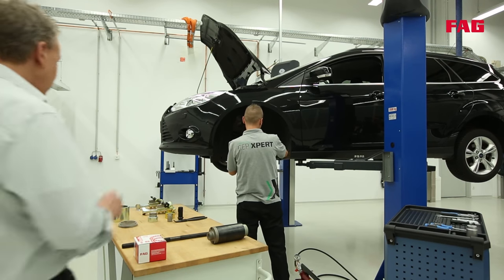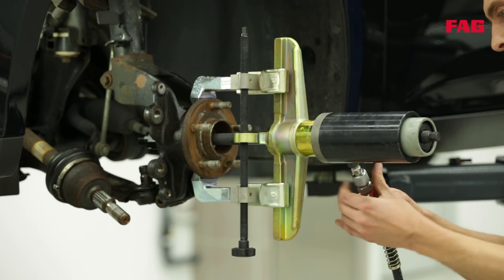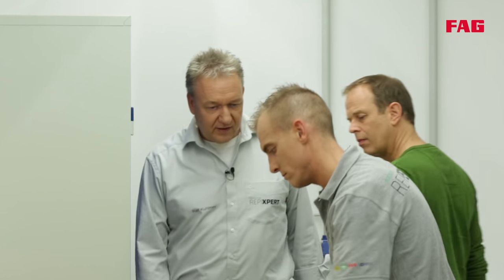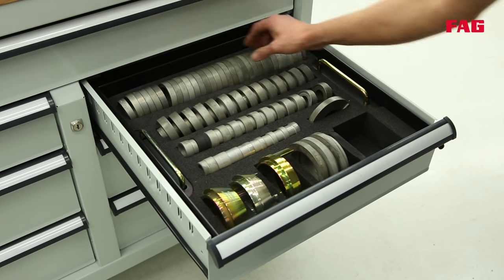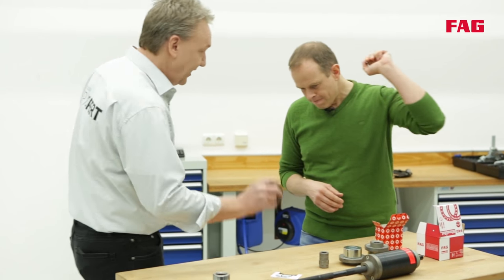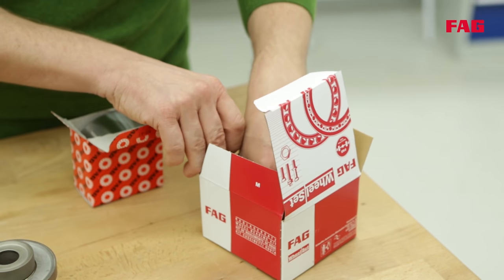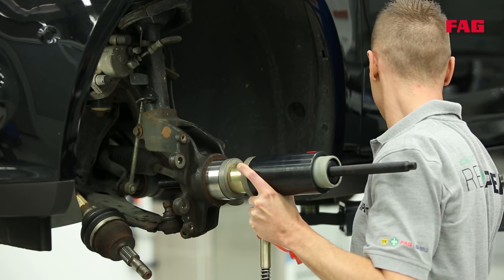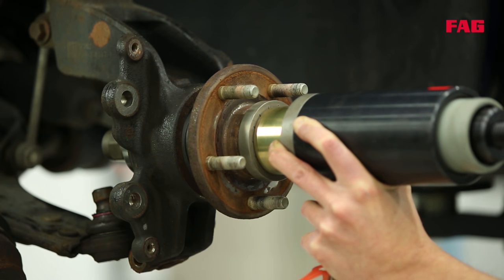FAG Wheel Bearings - Repair Generation 1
FAG Wheel Bearings offer a number of advantages. This film shows in detail the repair of a Generation 1 wheel bearing: Disassembly of the old wheel bearing, introduction of the FAG repair solution for Generation 1 wheel bearings and assembly of the new wheel bearing including important instructions to consider.